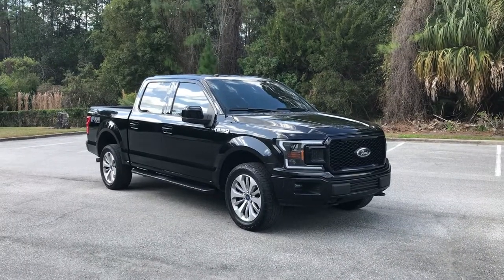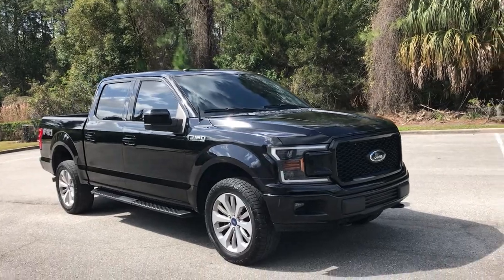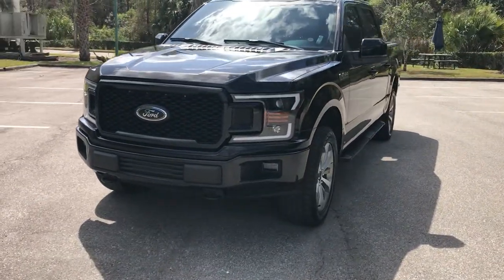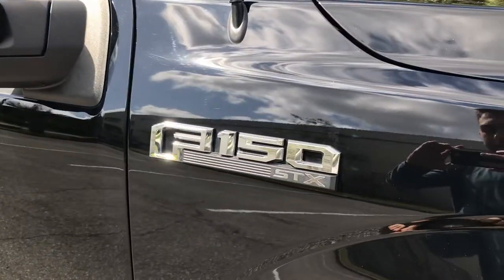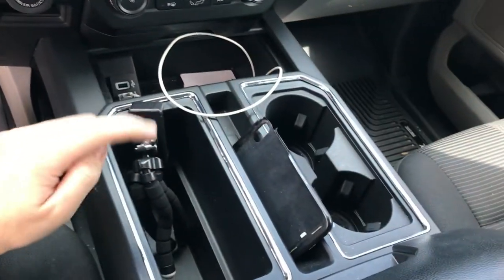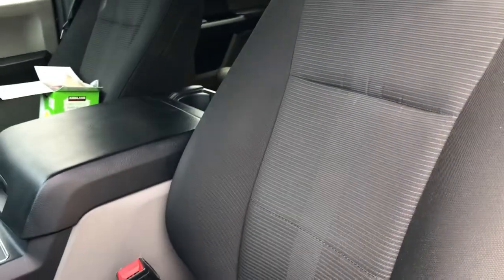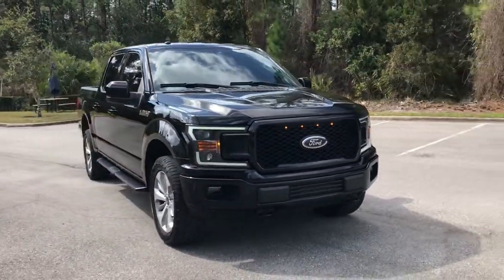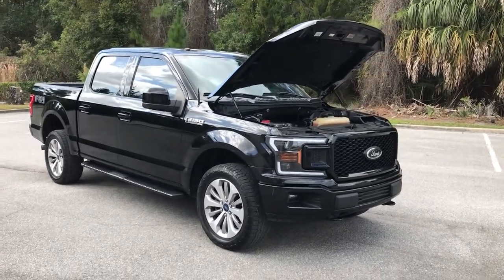Ford F-150 STX | The Best Bang For Your Buck F150